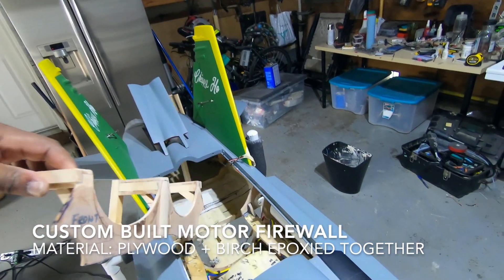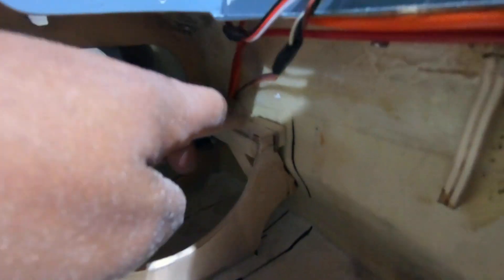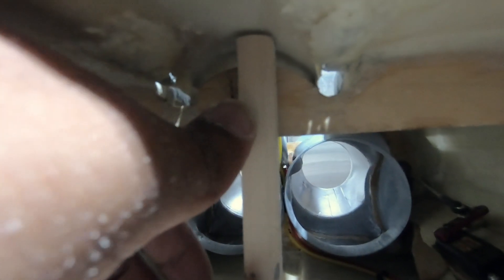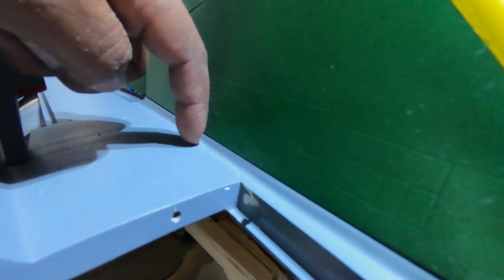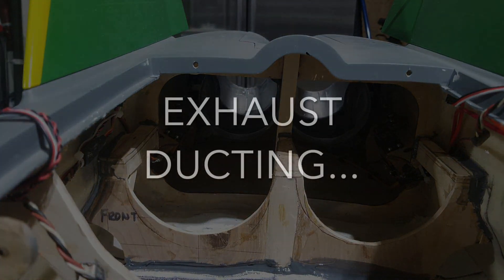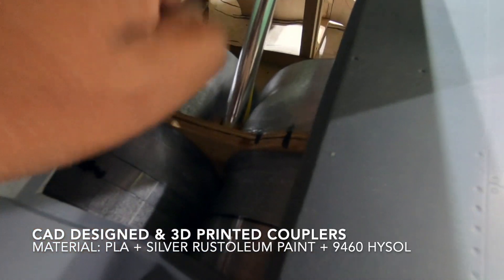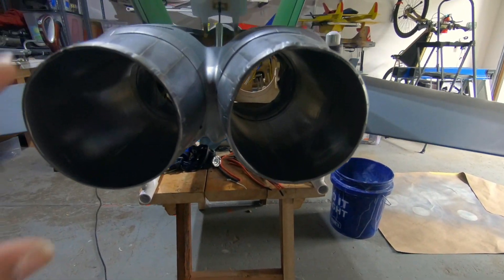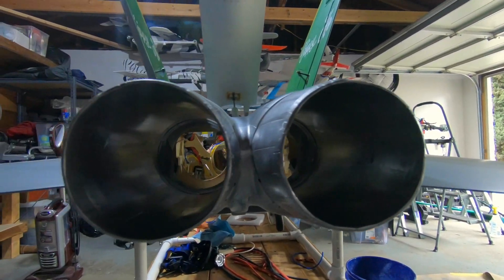SKYMASTER 1/8 F-18 EDF CONVERSION BUILD: AN INSIDER VIEW!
First of all, let me say a BIG THANK YOU to my youtube viewers and the RC community in general.

I've received a lot of questions from folks wanting to know what modifications I did to convert this 1/8 scale SkyMaster F-18C to a twin EDF. In this short video I give an insider view where I touch on some of the important parts of the build. Let me know if you have questions about the build. Put them in the comments and I'll do my best to respond to them.